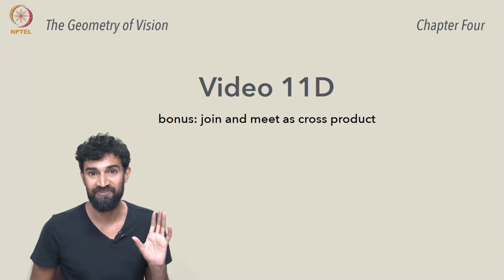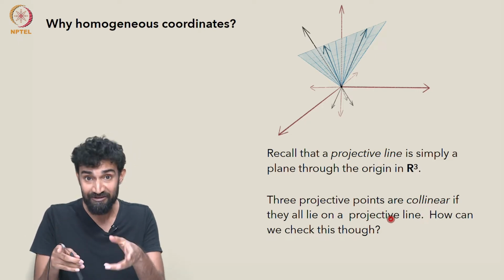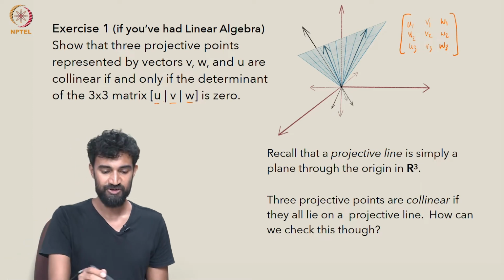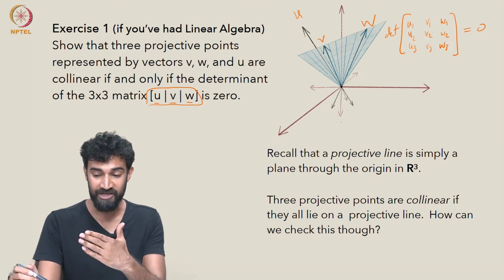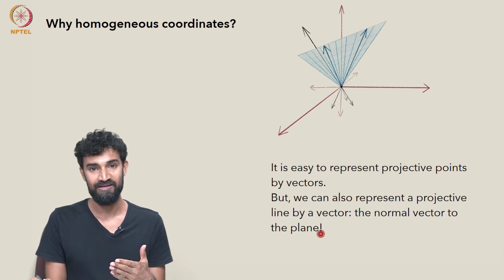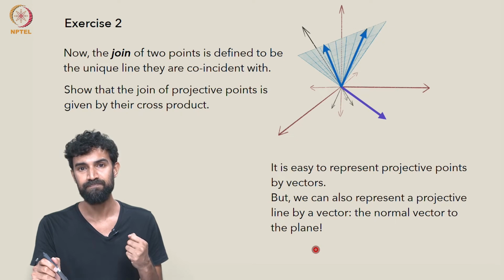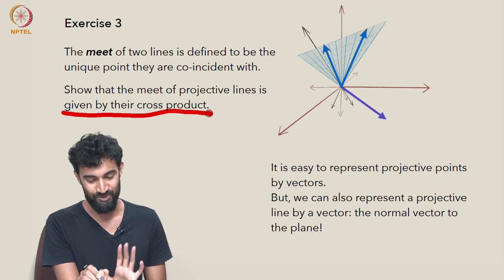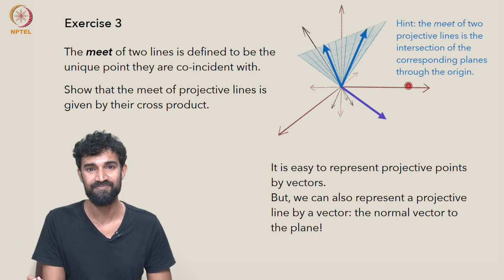Video 11D: bonus: join and meet as cross product